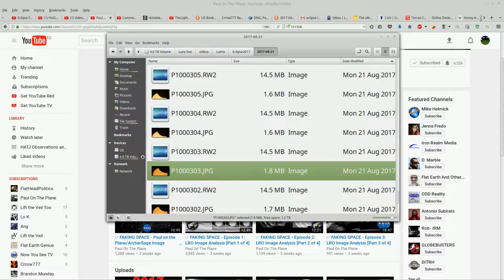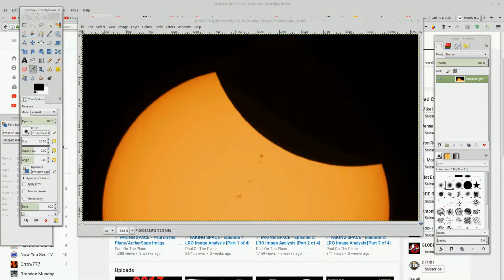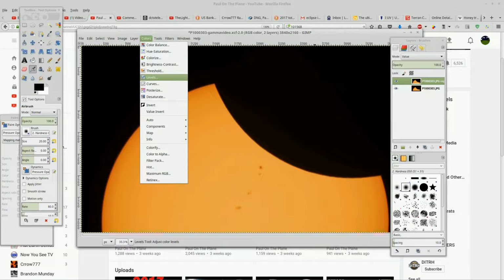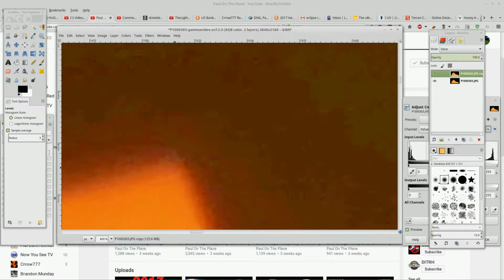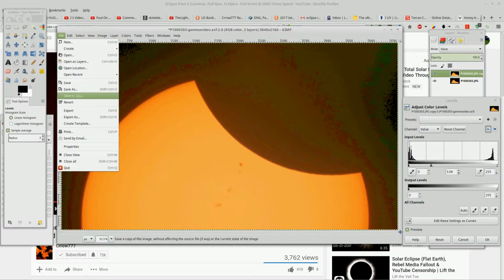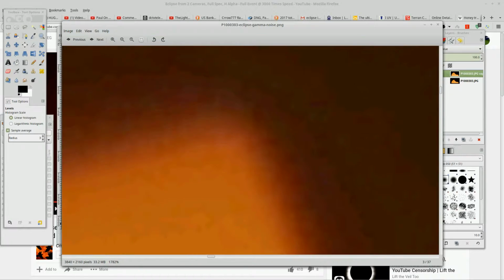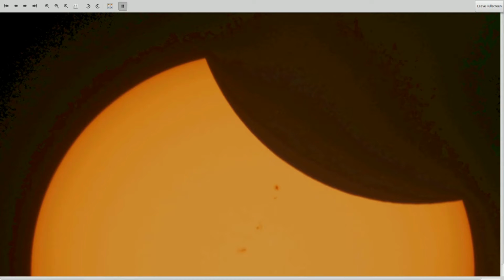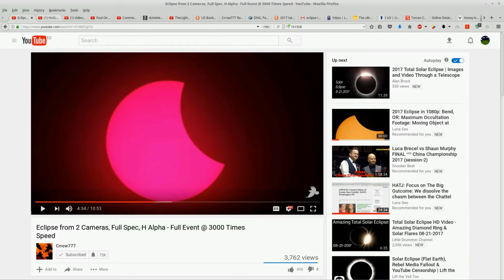SOLAR ECLIPSE 2017 LIVE - EXPERT ANALYSIS